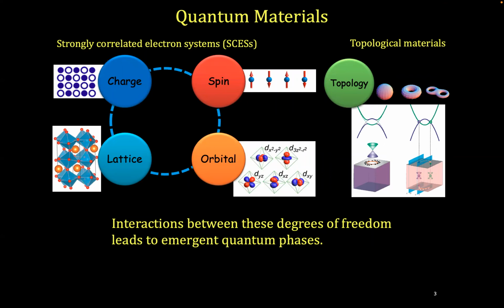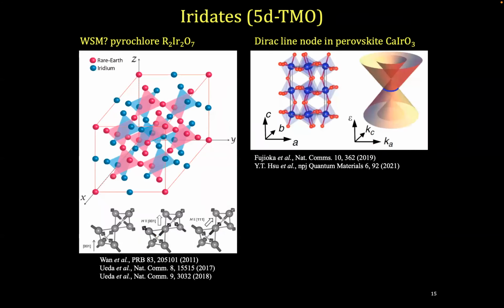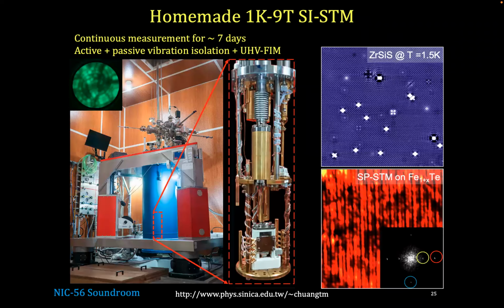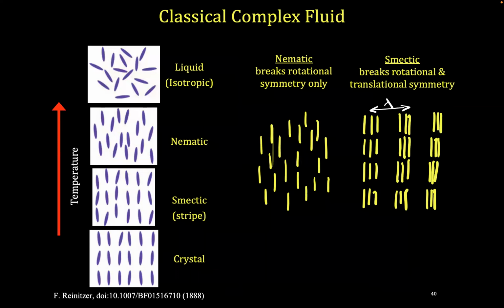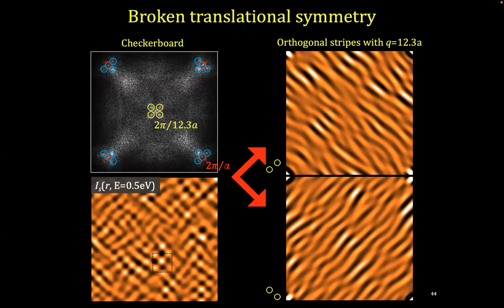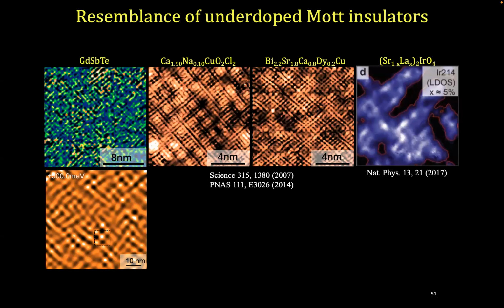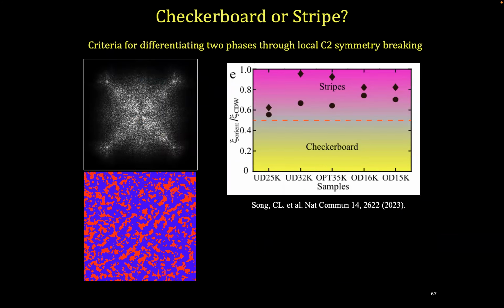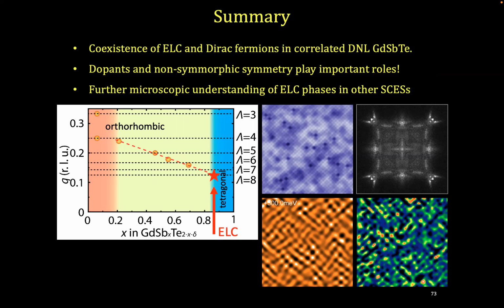Tien-Ming Chuang: Direct Visualization of Electronic Liquid Crystal Phases in Correlated Topological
Title: Direct Visualization of Electronic Liquid Crystal Phases in Correlated Topological Semimetals to magnetic systems
Abstract: Strongly correlated electron systems (SCESs), in which various order parameters compete or intertwine with each other, exhibit rich quantum states of matter. Topological materials, which host symmetry protected Dirac or Weyl fermions, however, are mostly weakly correlated. Hence, the search for correlated topological materials has attracted great attention. Here, we report a direct observation of the electronic liquid crystal phase in non-symmorphic topological semimetals by using spectroscopic imaging - scanning tunneling microscopy (SI-STM). Our real-space SI-STM images reveal electronic nanostructures of incommensurate stripe and intense local nematic order, which is reminiscent of the “checkerboard” pattern in underdoped cuprates. We further show the chemical substitution to the half-filled square-net layer plays a key role in the formation of electronic nematicity and stabilizes a unidirectional charge density wave instability towards incommensurate stripe order. Our quasiparticle scattering interference imaging also detects linearly dispersive q-vectors, which are consistent with the calculated topological band structure. Our results demonstrate that these topological semimetals provide a fertile playground for the study of novel phenomena of correlated Dirac electrons, as well as highlight the importance of dopant atoms in the formation of stripe and nematic phases. Taken together, this opens a pathway towards further microscopic understanding of electronic liquid crystal phase in other SCESs, such as cuprates and iron pnictides.